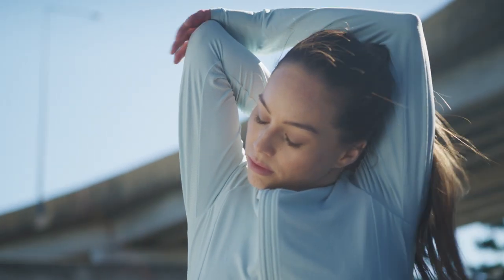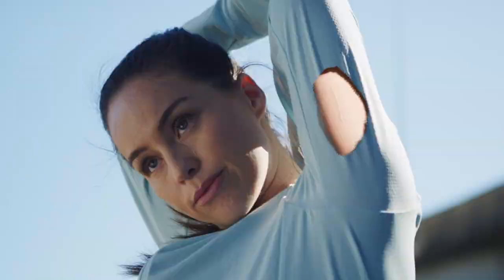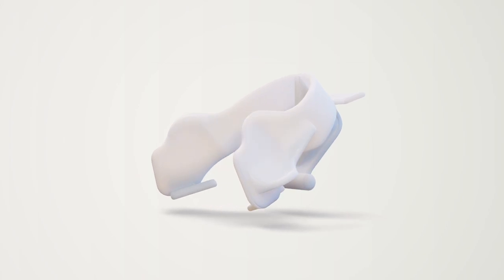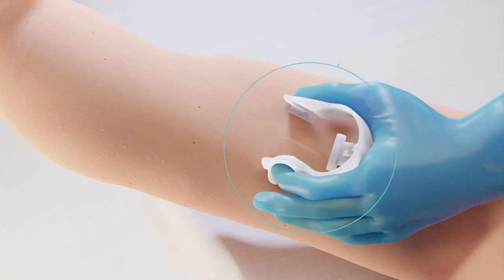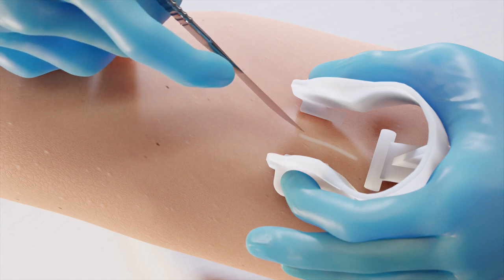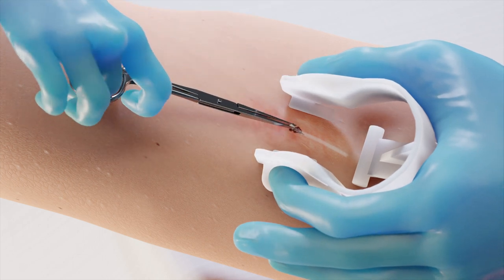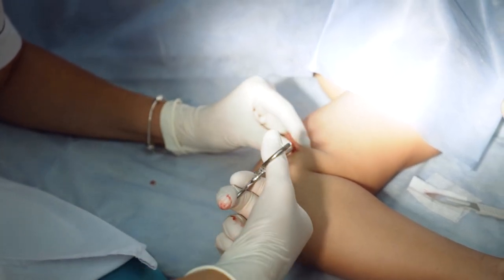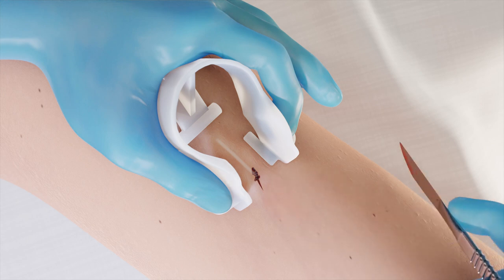Ilmarinen Engineering LLC- Juna Medical Implant